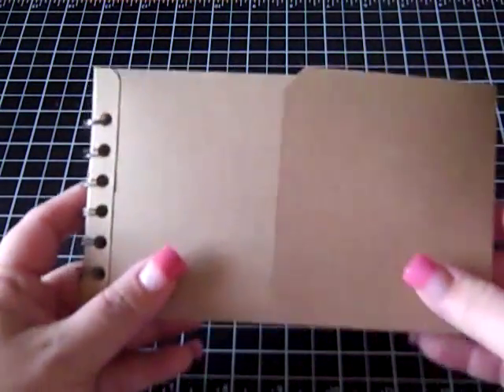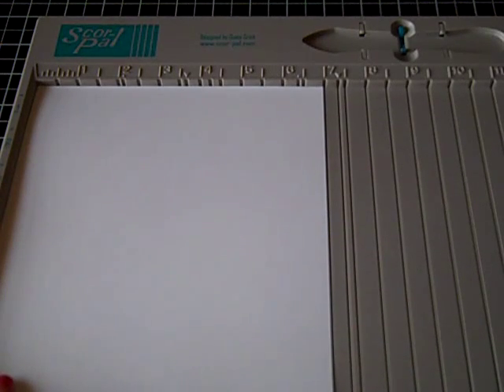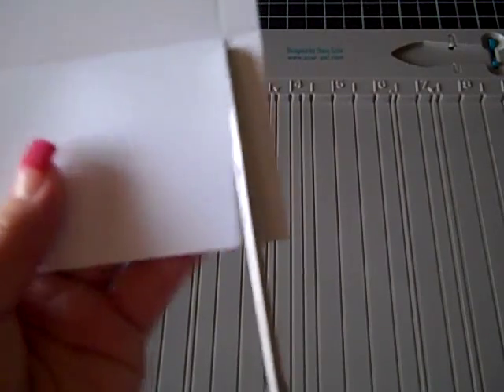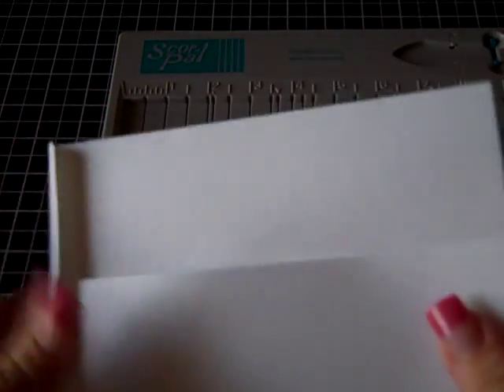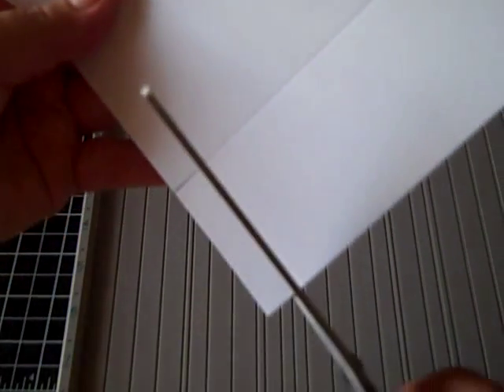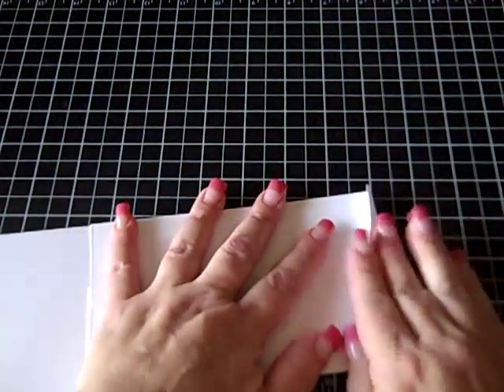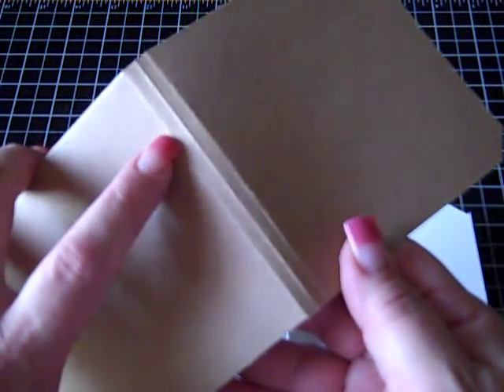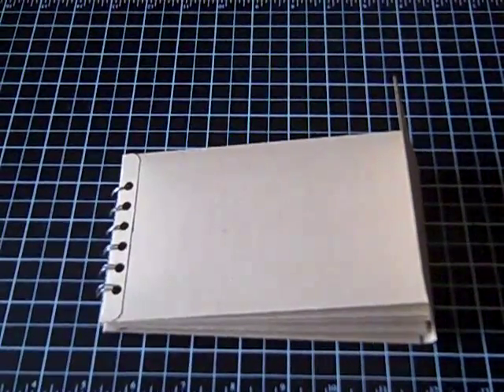Kraft Envelope Album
This is my first tuturial...just a little nervous :)